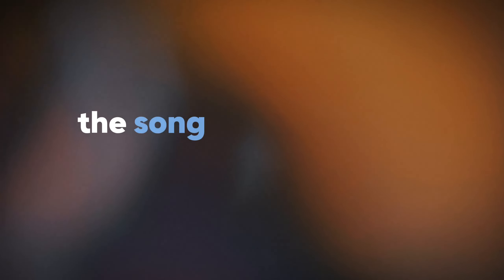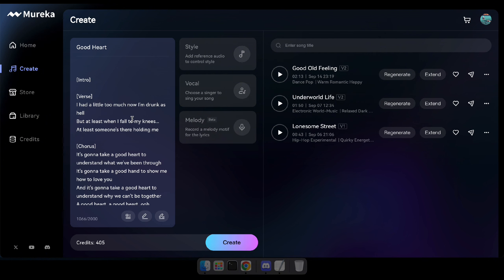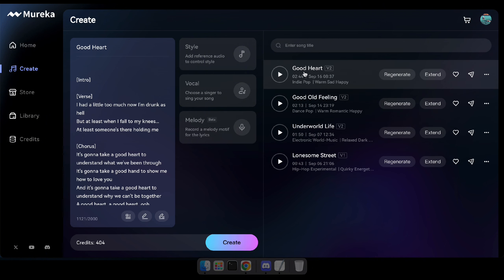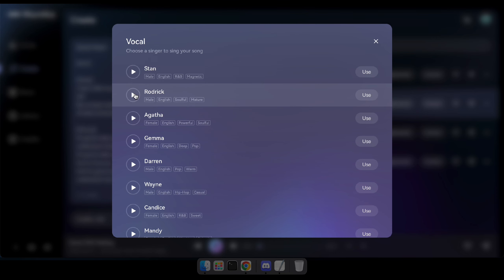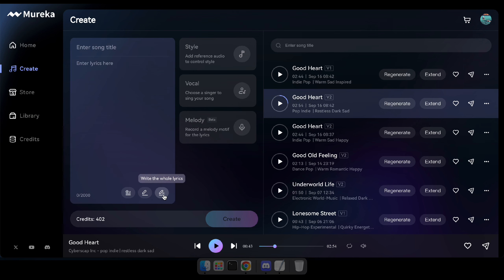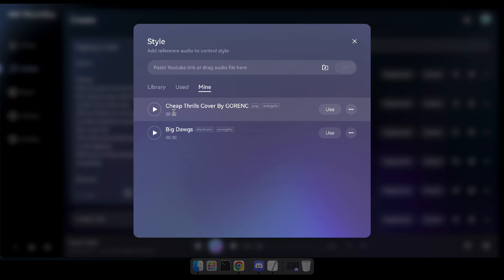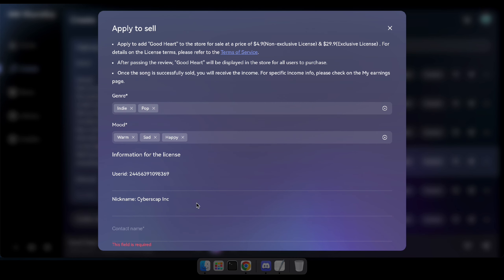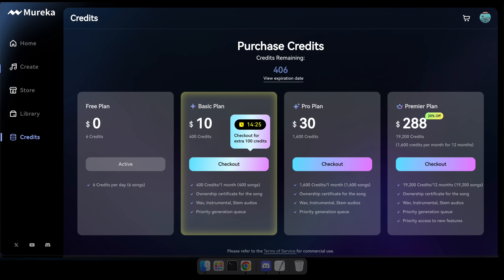How I Made Money Selling AI-Generated Songs on Mureka! – Better than UDIO & SUNO?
Learn how I made money selling AI-generated songs on Mureka! I’ll guide you through the process and compare Mureka to platforms like UDIO and Suno. Discover how to create and monetize your music easily.

Visuals By Artlist
Generated Music By @Mureka_AI